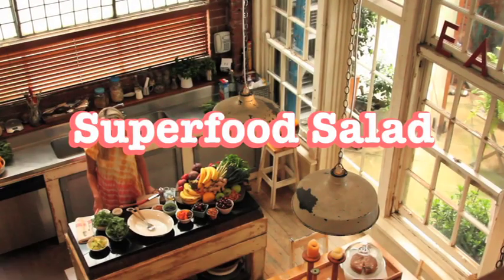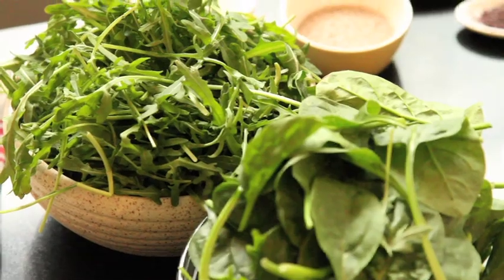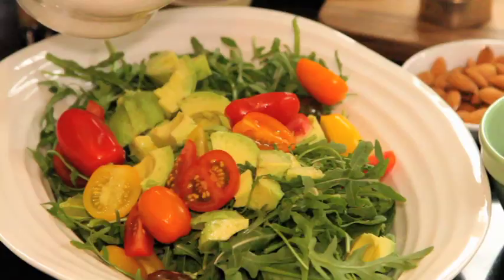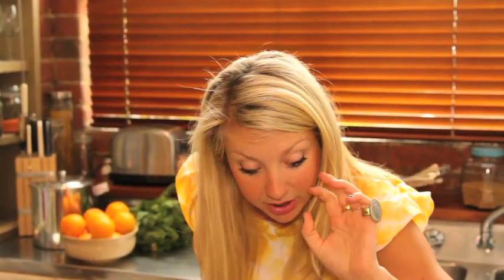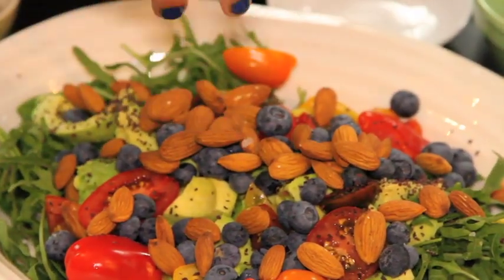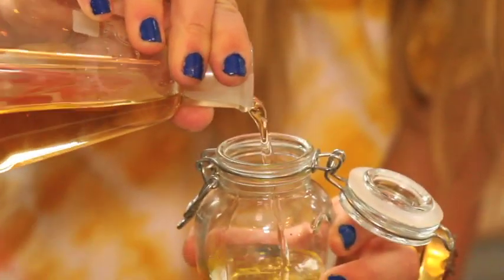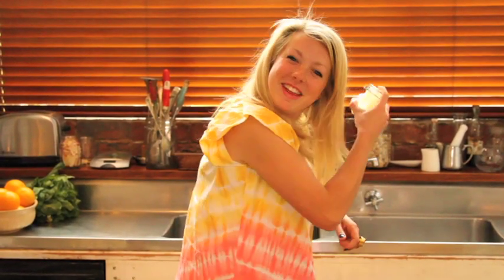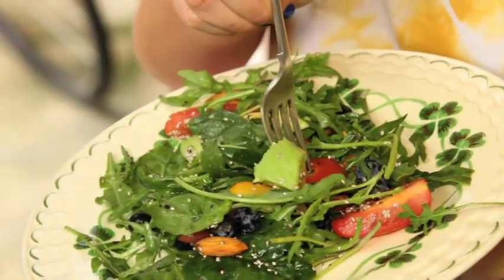Lola Berry - Superfood Salad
Full recipe below.

SUPERFOOD SALAD:

This clean, healthy salad is bursting with flavour and nutritional superpowers! Dulse flakes are a seaweed product you can get from any Asian grocer or health food store, and you can buy hemp seeds whole, or shelled (they're called Hemp Hearts).

SERVES 2

2 handfuls baby spinach
2 handfuls rocket
1⁄2 punnet cherry tomatoes,
1 avocado, peeled
1 tablespoon chia seeds

1 handful raw almonds
1 teaspoon dulse flakes
Himalayan crystal salt

Dressing
1 tablespoon macadamia oil
1⁄2 tablespoon apple cider vinegar

Combine all ingredients in a large salad bowl, and dress with the macadamia oil and apple cider vinegar. If you'd like to increase the health benefits of your chia seeds, you can soak them for 5--10 minutes before hand to maximise the essential fatty acid health benefits.

They will get a little gluggy, but that's meant to happen -- it's all the omega-3 goodness!